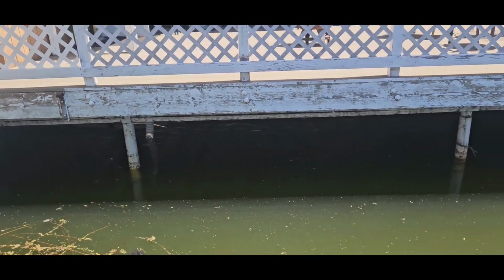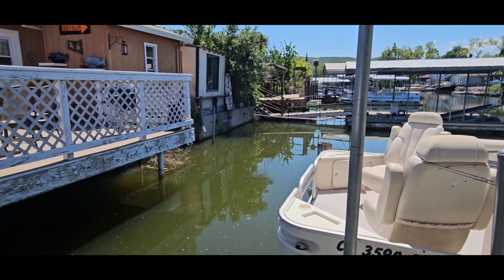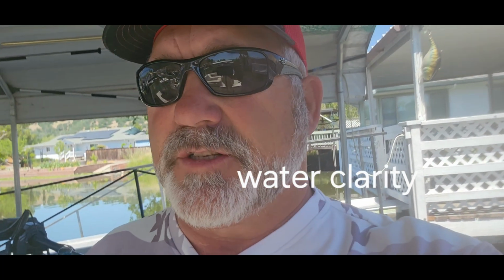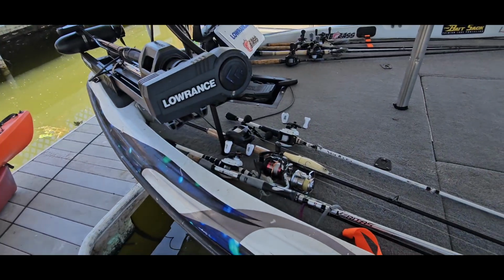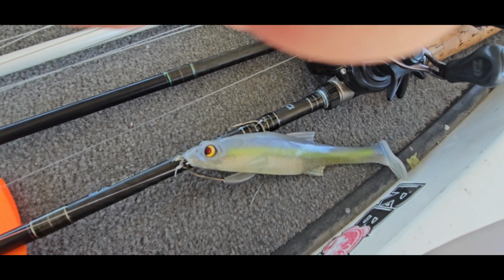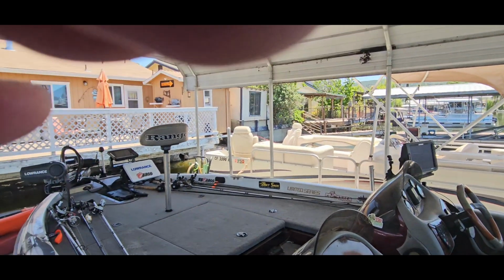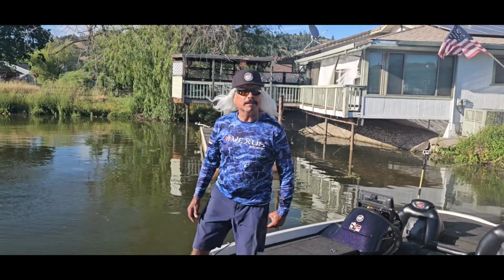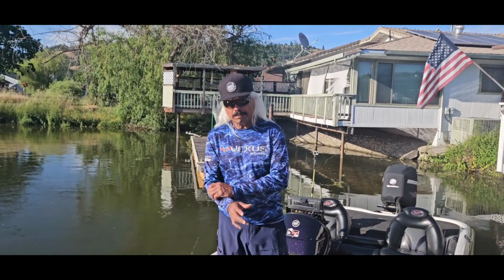Clear Lake fishing report + Special guest. KellyPuppo RbBassOutdoors # Shop local